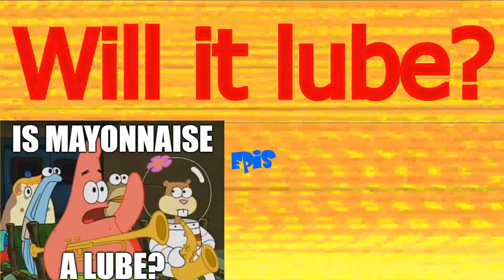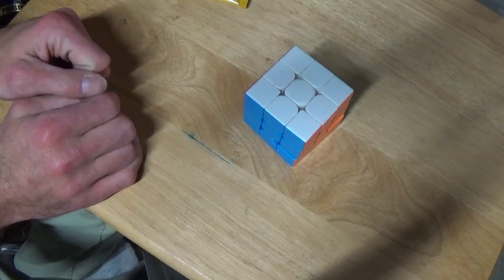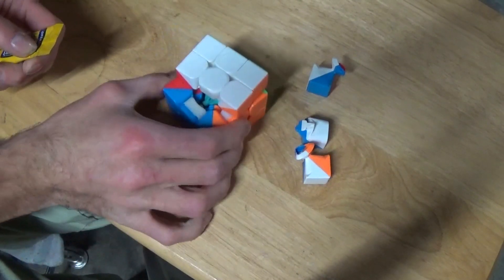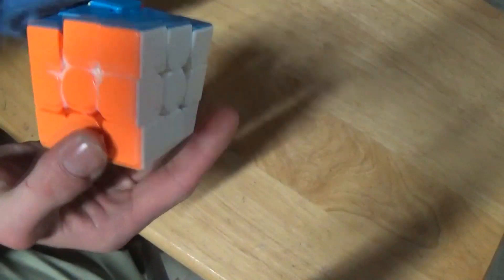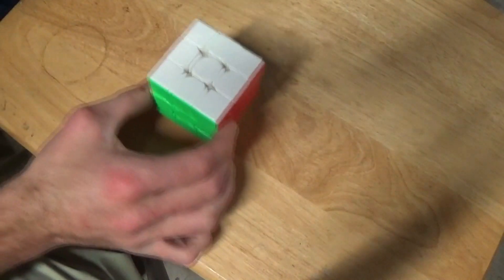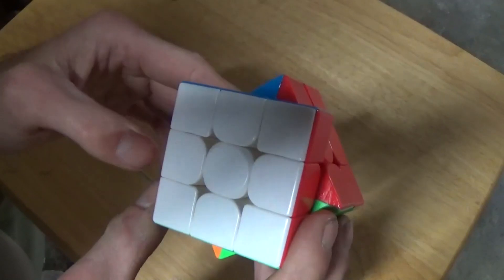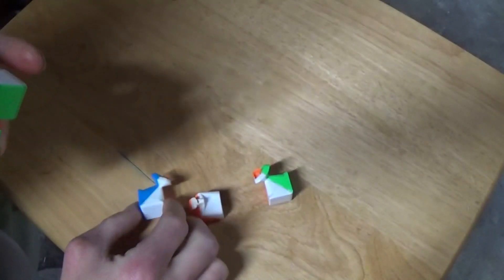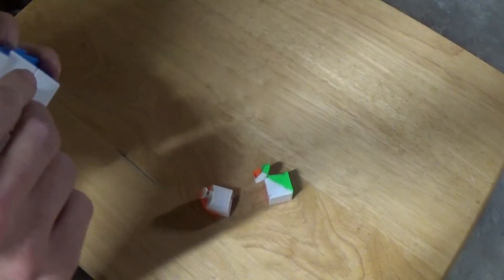will it lube? episode 2: mayonnaise